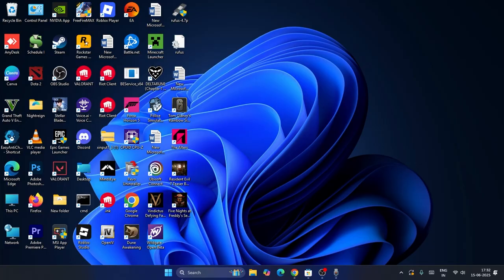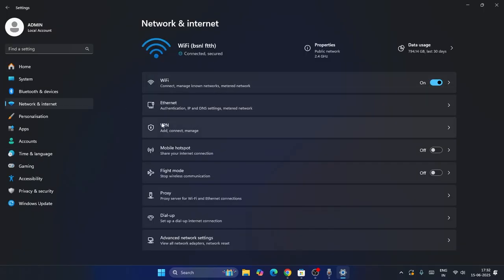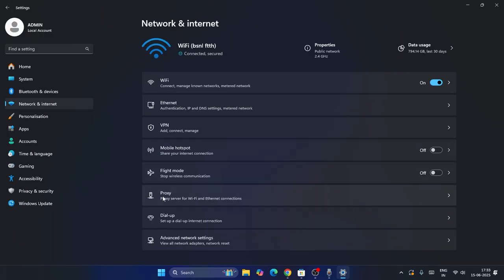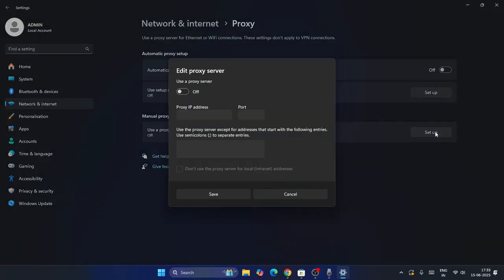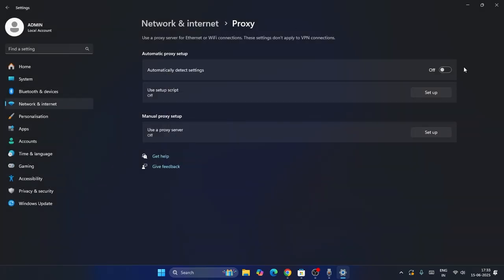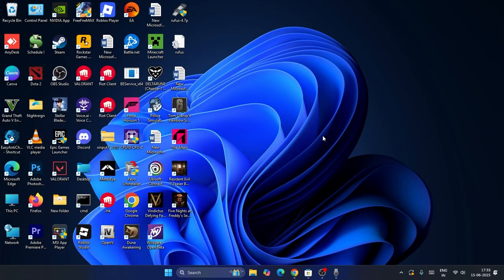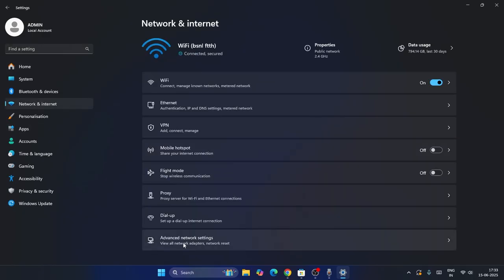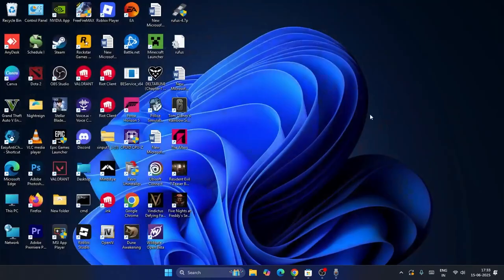How To Turn Off VPN in Windows 11 [2025]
Learn how to turn off VPN on Windows 11 using built-in system settings and manual network options. This easy-to-follow tutorial shows you how to disable active VPN connections, fix related network problems, and restore regular internet browsing.